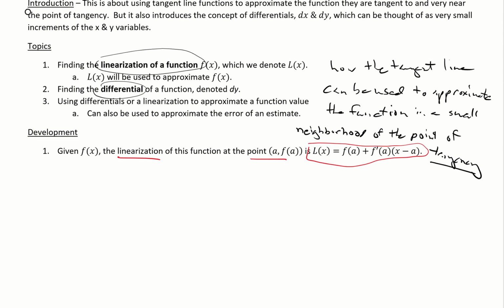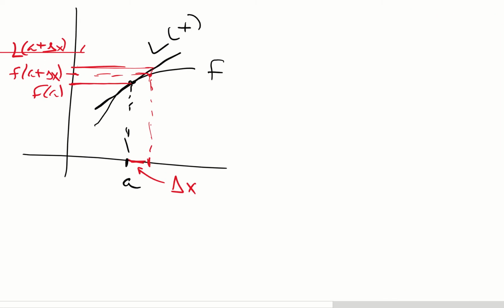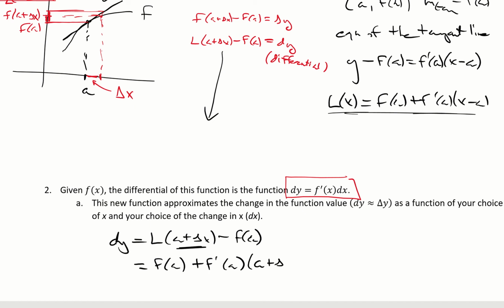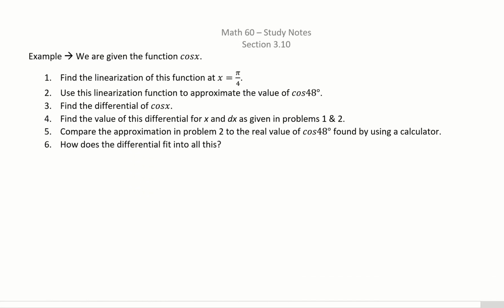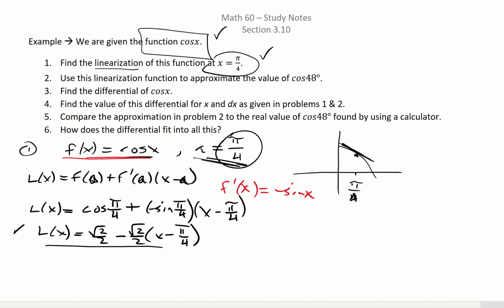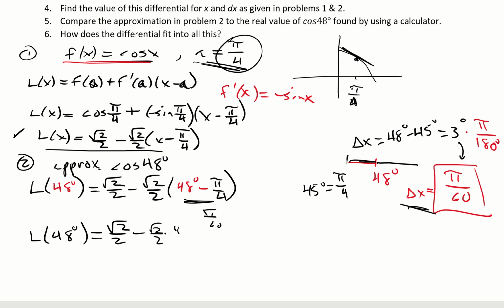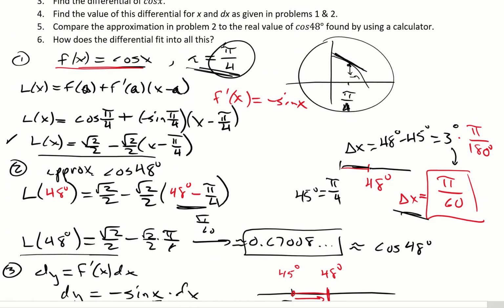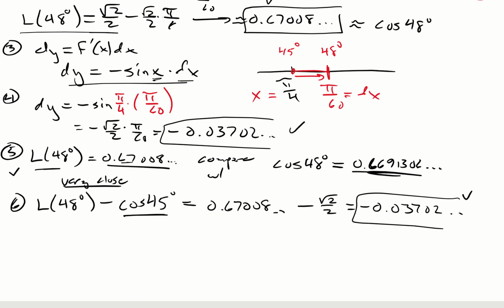Section 3.10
All about the linearization of a function, and differentials